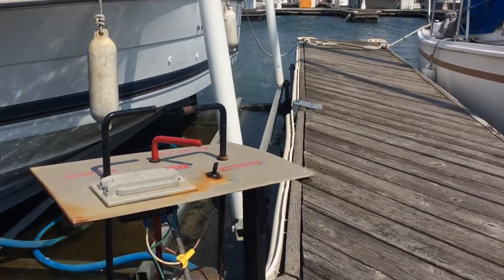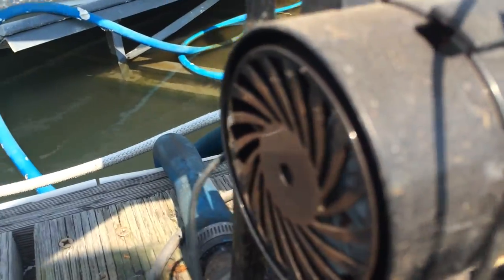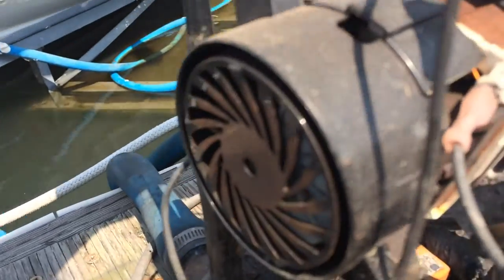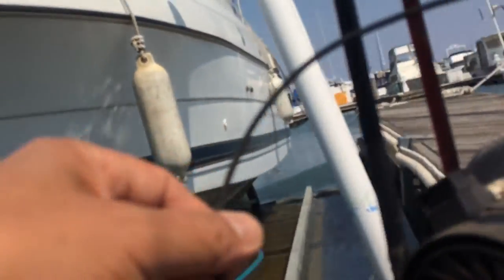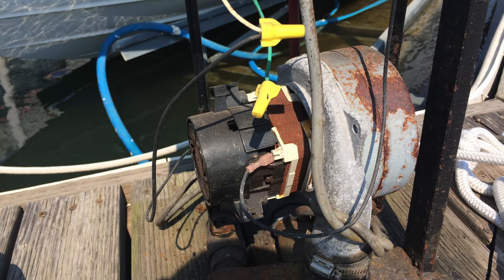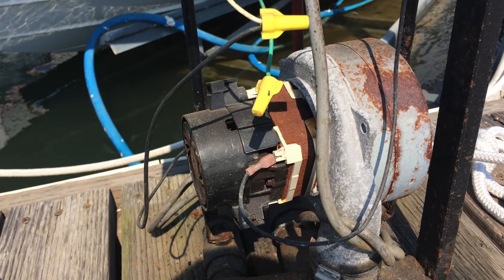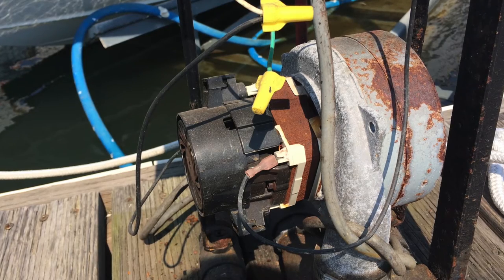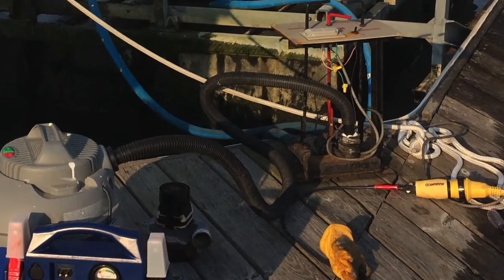DIY Changing Boat Lift Blower Motor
Change out your Hydrohoist or other brand boat lift blower motor like this and getting your replacement motor on Amazon for $80.  Do it yourself instead of hiring a boat mechanic who probably does not want to do the work anyway.  This is true, most boat engine mechanics do not want to do work on boat lifts, and generally will not touch them unless you pay them very well to do a job that you can easily do yourself!